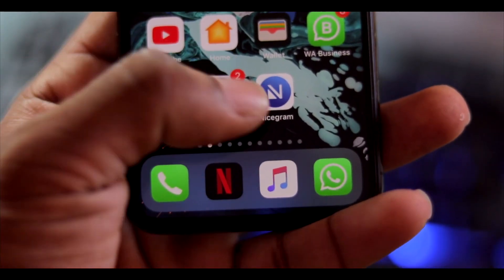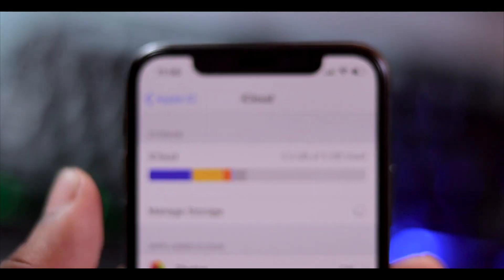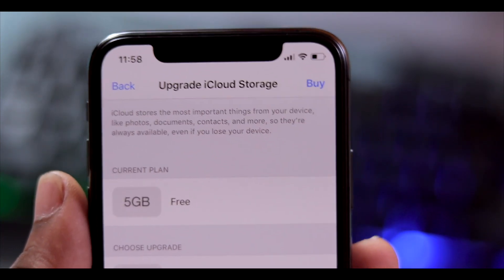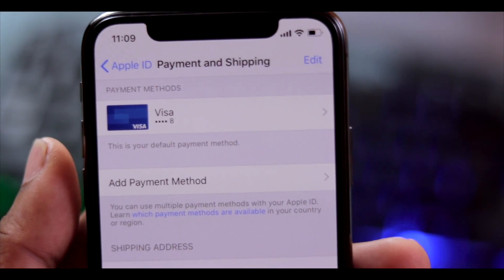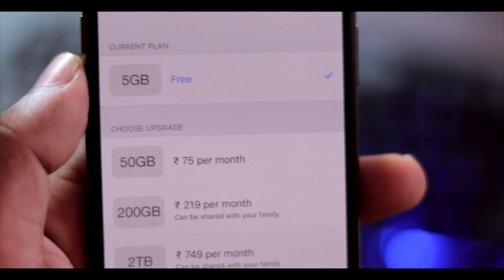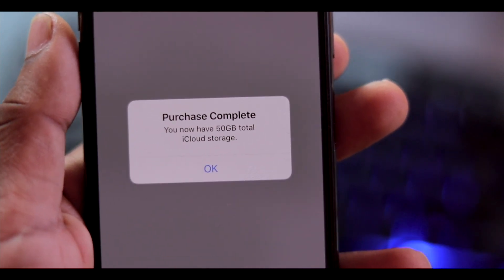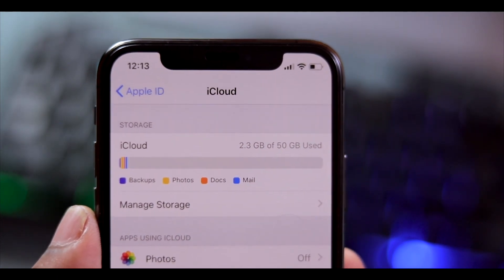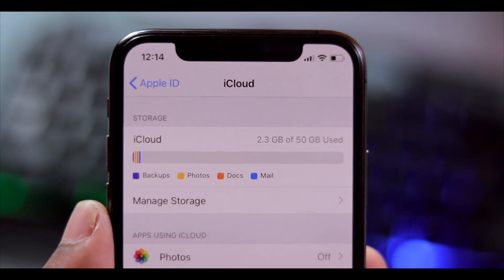Increase your iPhone iCloud Storage in Malayalam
Hi Friends ,ഇന്ന് നമ്മൾ വിഡിയോയിൽ കാണുന്നത് എങനെ iCloud Storage size കുട്ടനെ .

About : Simply Boiling Sambar

Simply Boiling Sambar is a ‘new media’ company focusing delivering content to Malayalis through digital platforms. Over the last few years the team behind Simply Boiling Sambar had realized that they themselves have been consuming all their media through digital platforms and never resorted to traditional platforms such as cable or print. Understanding this growing trend and being disappointed with the lack of original Malayalam content online, Simply Boiling Sambar was formed. In addition to movie reviews, we will soon be launching various other original shows through our platforms.

to learn about where we are headed and get your hands on some very cool SBS merchandise and win prizes.